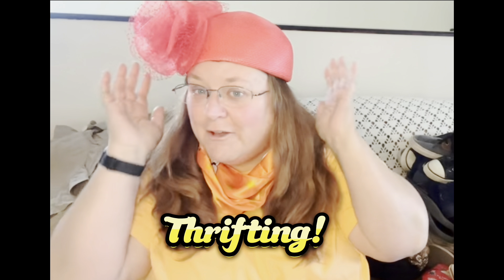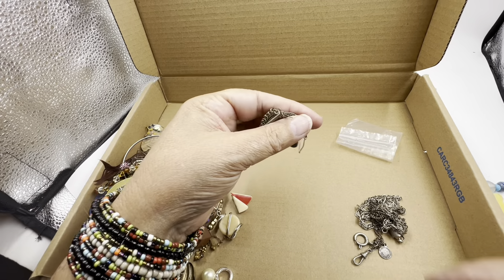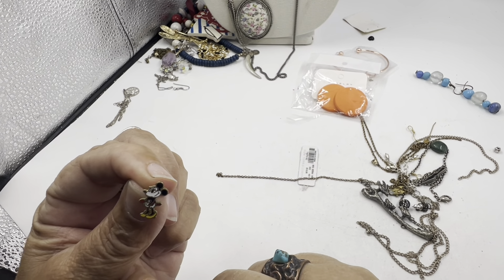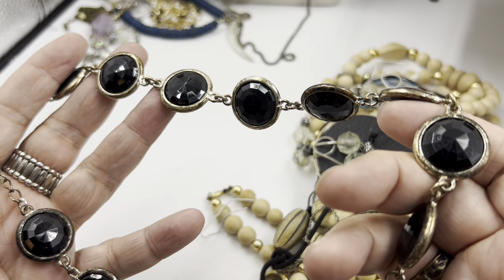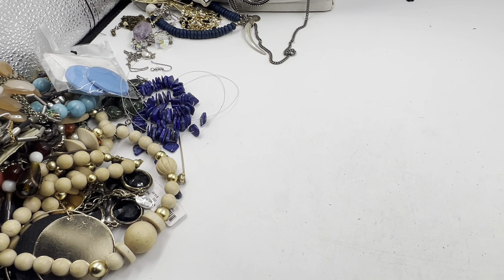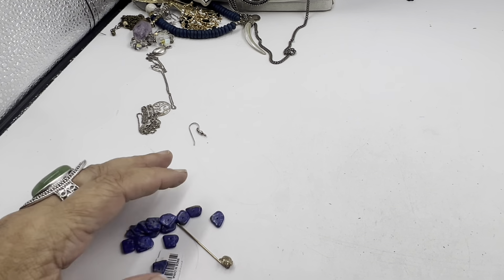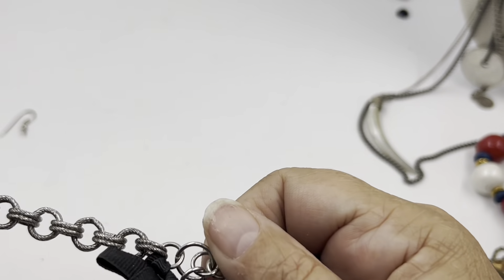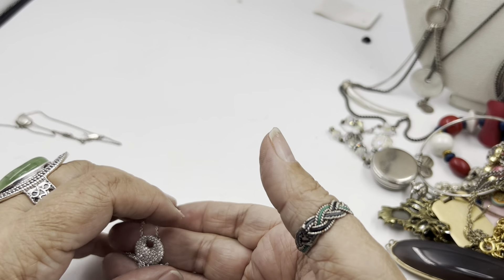Betsey, Trifari, Tiffany and more! Goodwill Bluebox Jewelry Jar Unboxing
I’m this video I will show what came in my Goodwill Bluebox 5lb jewelry box

eBay store

Not using Vendoo to cross list and keep track of inventory? Use my link to sign up!

Flyp is essential to my Poshmark sales! Try it for sharing your Posh closet and sending offers!